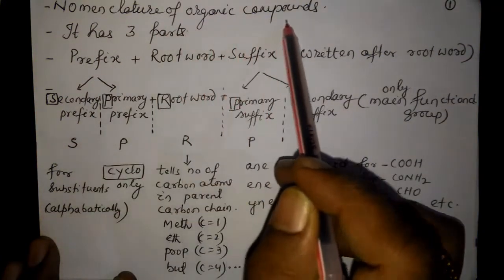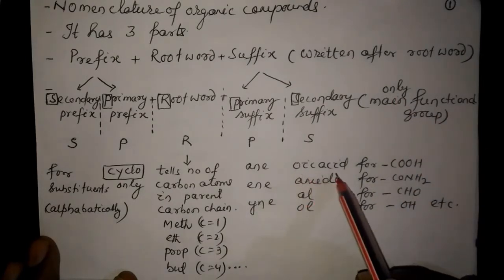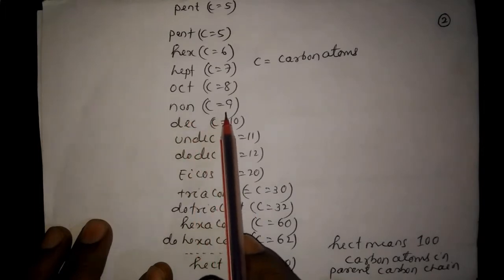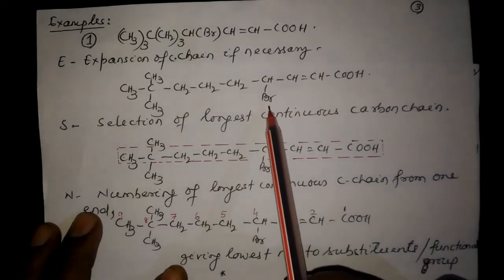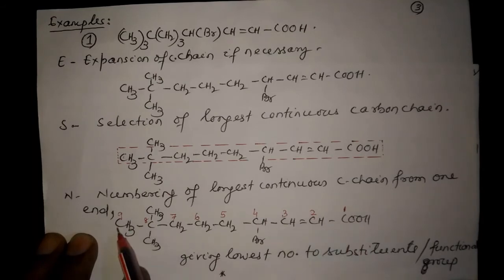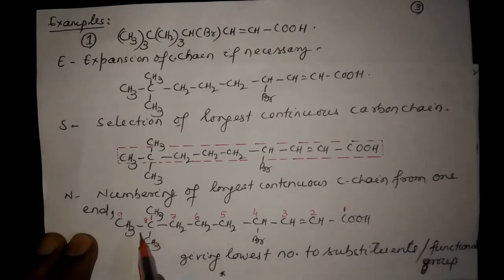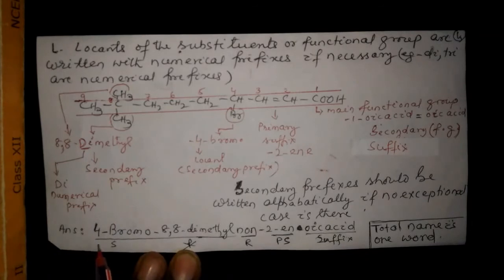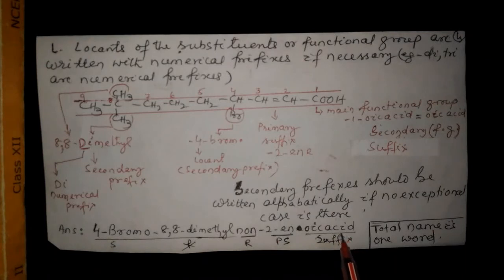Nomenclature of Organic Compounds |Quick Tips| Explanation with Examples | Tushar Sir's Chemistry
This video teaches about the basics of Nomenclature of Organic Compounds.
Examples - 2:34
Post your Doubts and suggestions in the comment Box.
You can also add comments on what else you would like to learn.